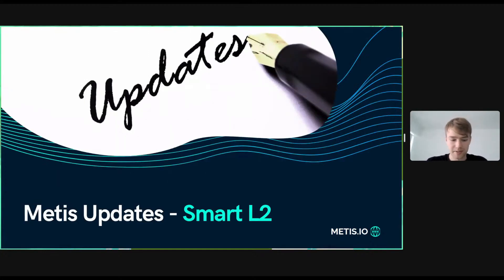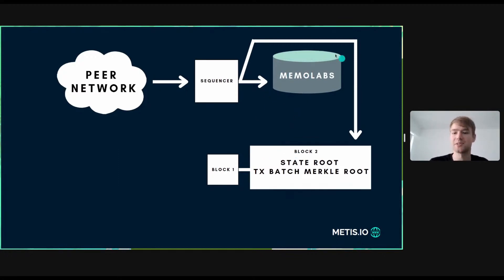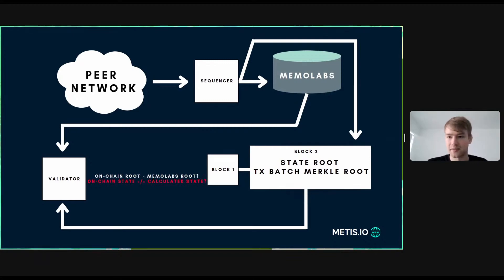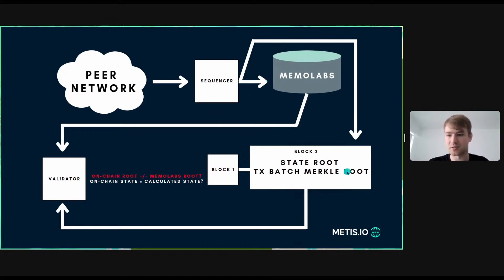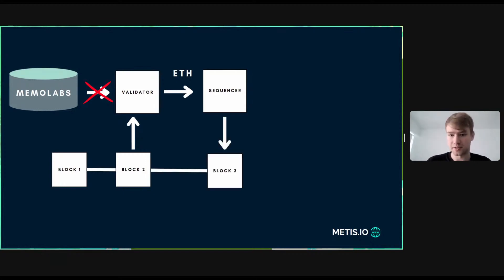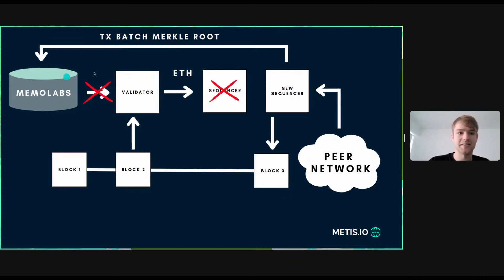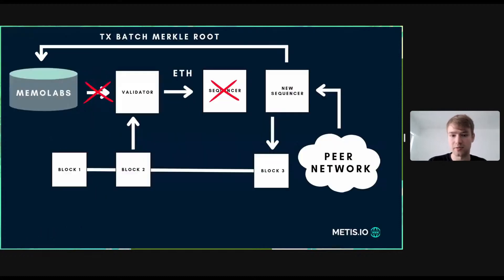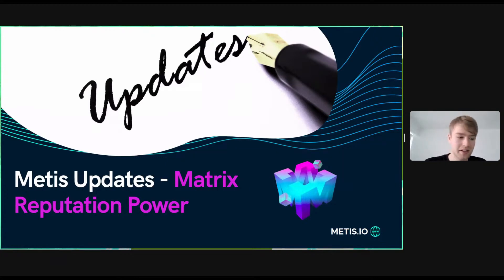Metis Smart L2 Explained - What is a Smart Layer 2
What is MetisDAO?

Metis aims to revolutionize how people and businesses collaborate using blockchain technology.

However, layer 1 solutions such as Ethereum are struggling with high gas costs and low throughput. To achieve sophisticated collaborative outcomes and successfully deploy a framework that involves many on-chain operations requiring timely responses, a layer 2 solution is needed for Metis to achieve its mission.

This paper proposes a new construct -- an optimistic rollup Layer 2 solution that provides both efficiency and flexibility, addressing many of the existing layer 2 solutions’ problems.

Metis Virtual Machine (MVM) is the foundational must-have component needed to revolutionize the way people and organizations collaborate collectively and transparently in the future.